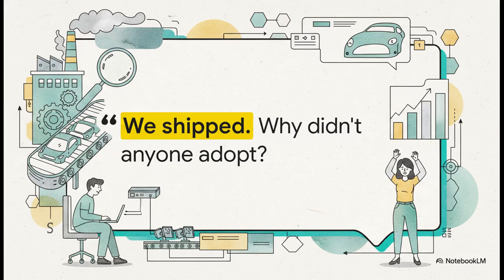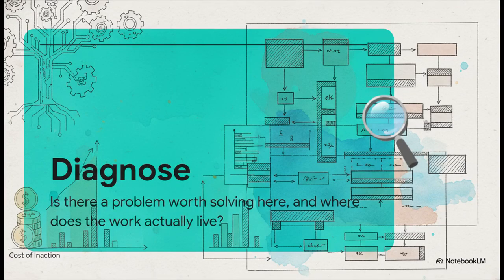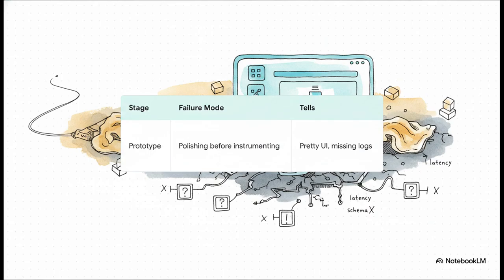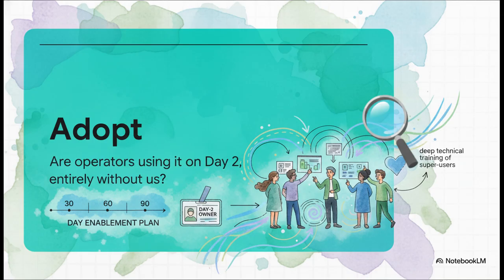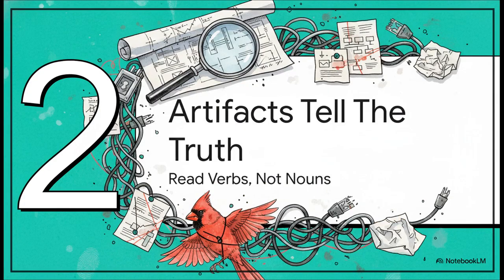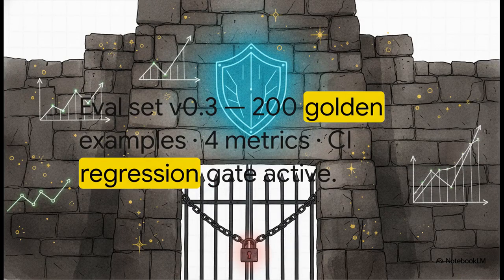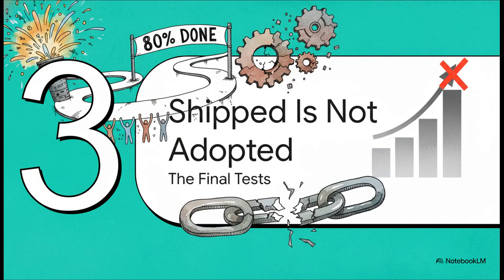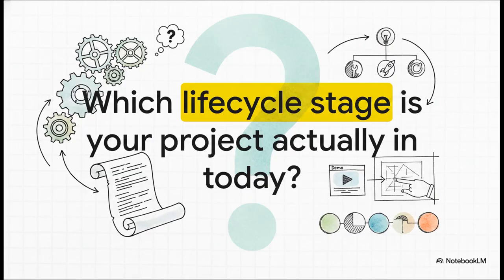Lesson 1.4: The Implementation Lifecycle | GROW Course 1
Diagnose → Prototype → Evaluate → Adopt. The compressed DMAIC for AI implementation work, and the four checkpoints that separate shipped systems from stalled demos.

What you'll learn:
• The four stages, the core progression, and how they map back to Six Sigma DMAIC
• The decisive Diagnose question: "Is there a problem worth solving here, and where does the work actually live?"
• Why the lifecycle is non-linear — when to loop back, when to escalate
• The Day-2 owner — who runs the system after you leave, and why naming them belongs in Diagnose, not Adopt

Chapters:
0:00 Cold open — shipped is not adopted
0:45 Diagnose — problem worth solving
2:30 Prototype — build the narrow path
4:15 Evaluate — safe enough to leave running
6:00 Adopt — name the Day-2 owner
7:15 Cardinal Polymer case study
8:00 Recap and call to action

Audio companion is AI-narrated using NotebookLM. Explainer video is human-produced.

→ Podcast: AI for Good — Transforming Communities